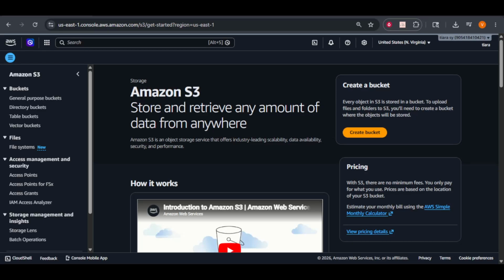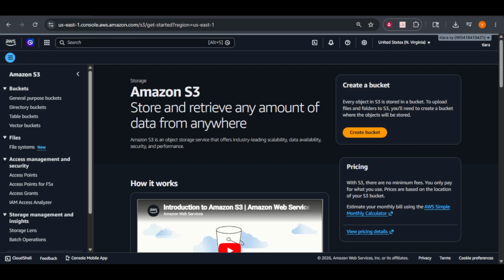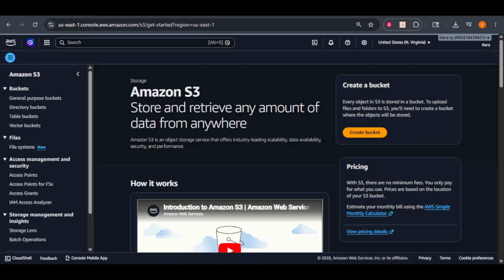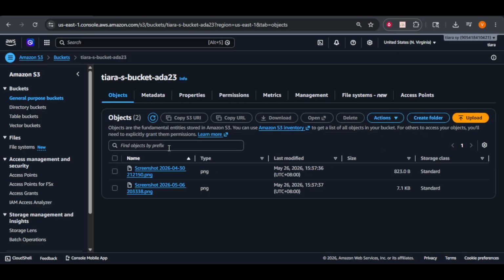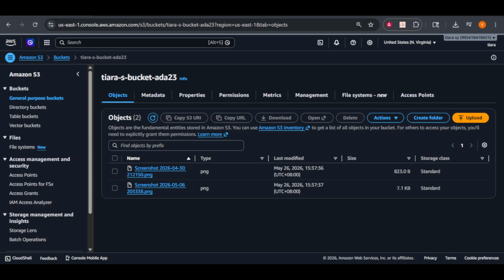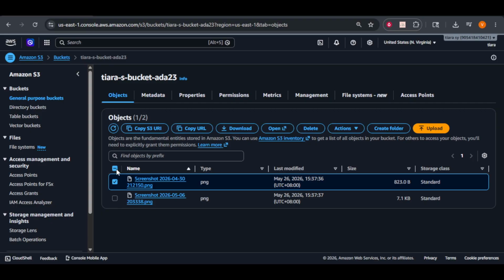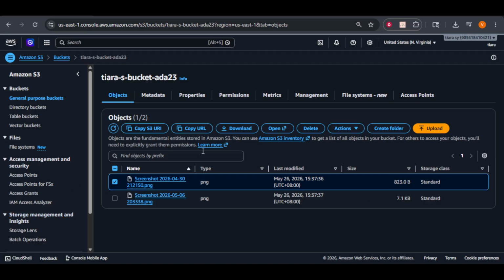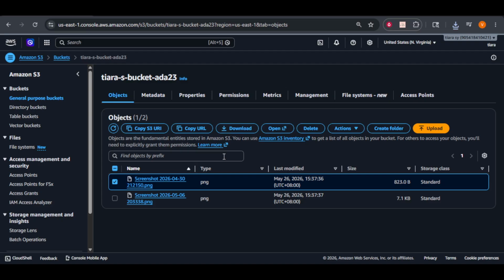How to Download File From AWS S3 (Step by Step Guide)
In this comprehensive tutorial, we will guide you through the process of downloading files from Amazon S3. Whether you're a developer, a data scientist, or simply looking to manage your cloud storage effectively, this video covers essential methods and best practices for efficient file retrieval from AWS S3.

By the end of this video, you will have a clear understanding of how to navigate S3, utilize the AWS console, and download files seamlessly. Watch till the end to optimize your file management skills and enhance your cloud solutions!